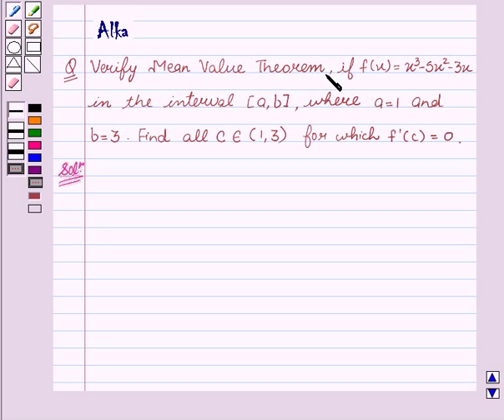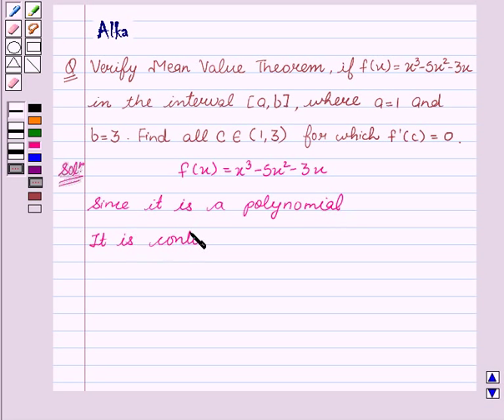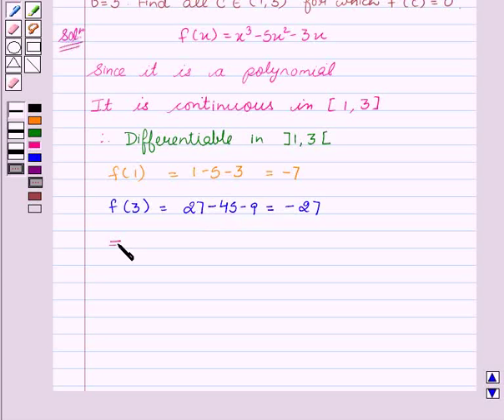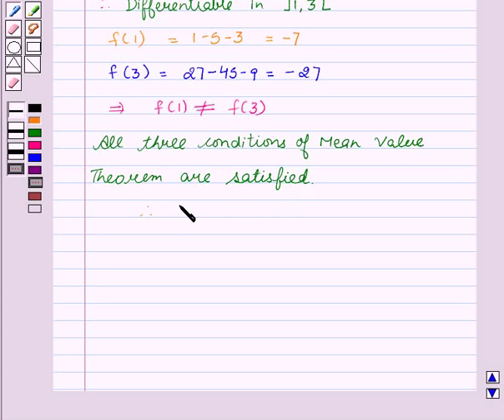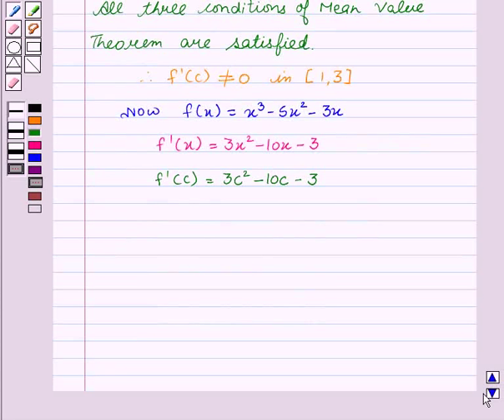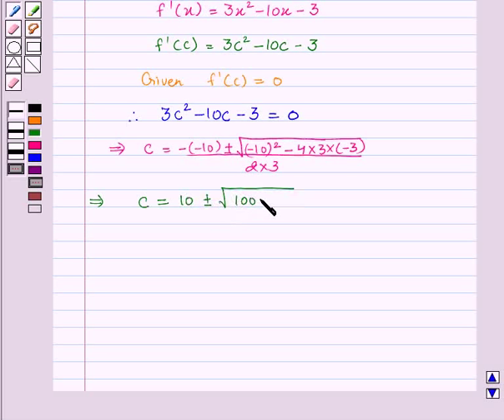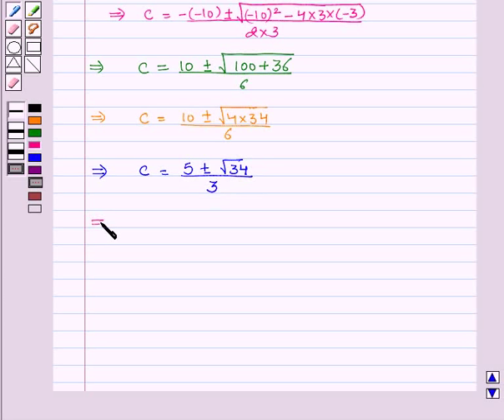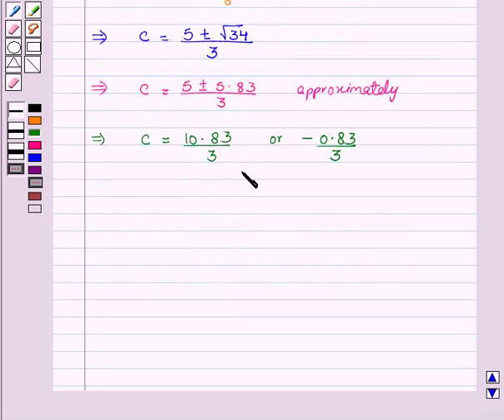Example:Verify Mean Value Theorem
In this example, we demonstarate how to verify Mean value theorem for a given function in [a,b] and find value of c such that f'(c)=0.